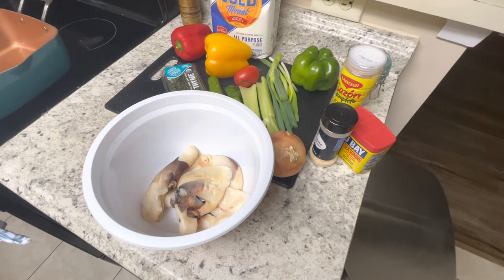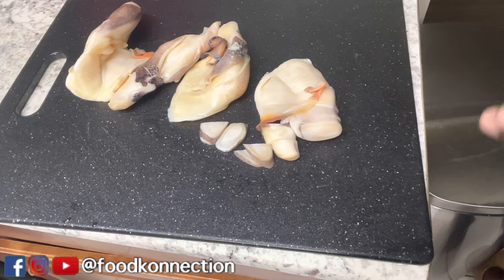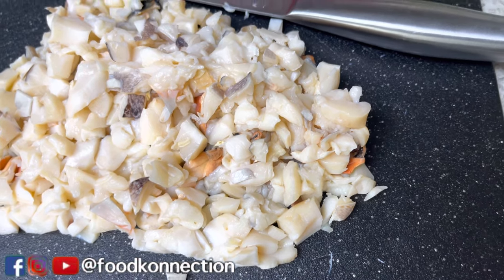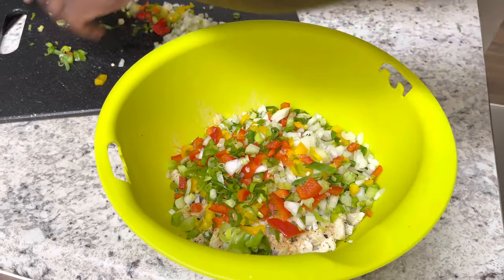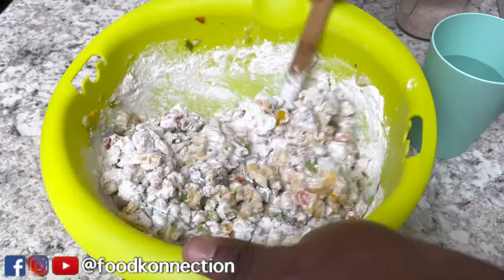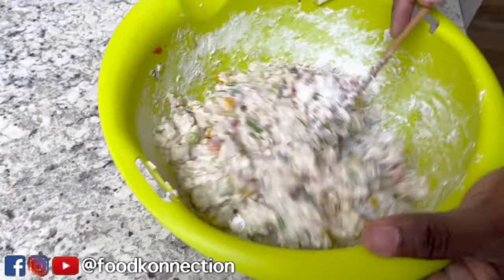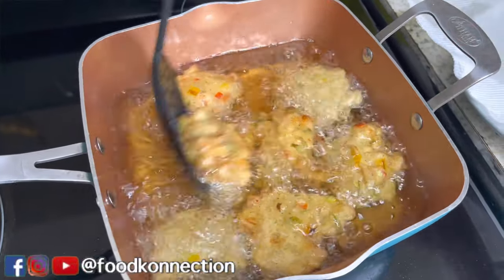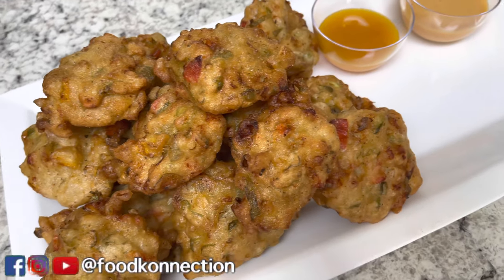How to make conch fritters Bahamian style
Hey what’s up guy’s, today I’m taking you guy on a cruise 🚢 with me 😁😄
If you ever been on a cruise to the bahamas you will know that conch fritters is a must have ♨️
Today i made these delicious bahamian conch fritters 😍
Here is the ingredients break down 👇🏾👇🏾
1/2 lbs of fresh conch
1/2 of onion
Yellow,green.red bell peppers
Salt and pepper for taste
2 stark of celery
2 sprigs of fresh thyme
1/2 cup of all purpose flour
1/2 tbsp of old bay seasoning
1/2 tbsp of complete seasoning or all purpose seasoning
1/4 of garlic powder
1 scotch bonnet pepper or red pepper flakes
Chop green onion/ scallions
♨️Homemade Yum Yum sauce
 ❌measurement depends on how much sauce you making👇🏾
ketchup
Hot sauce
Garlic powder
Onion powder
Sugar
Mayonnaise
Paprika
Salt/pepper
Mix all ingredients together
Please taste and adjust seasoning to your liking . Individual tastebuds are different . My recipe only act as a guide

Email 📧 foodkonnection@gmail